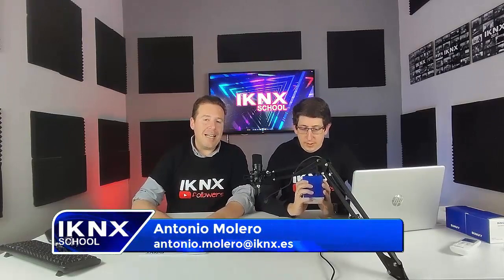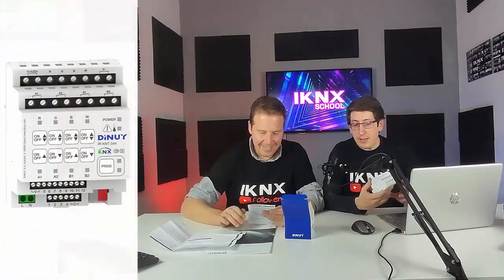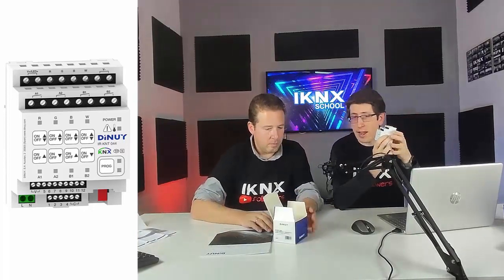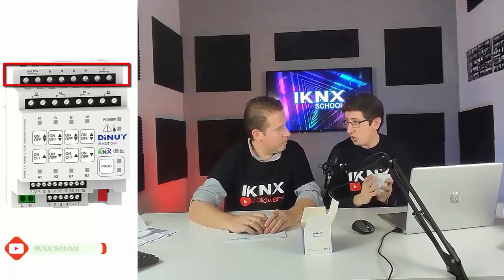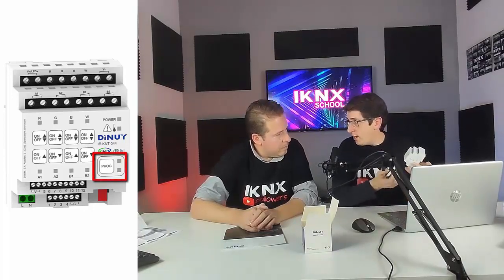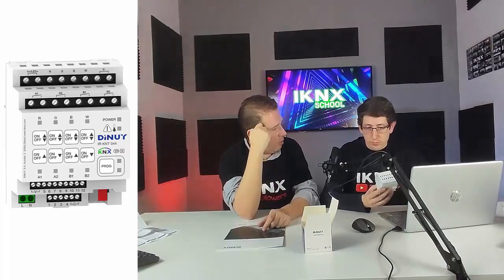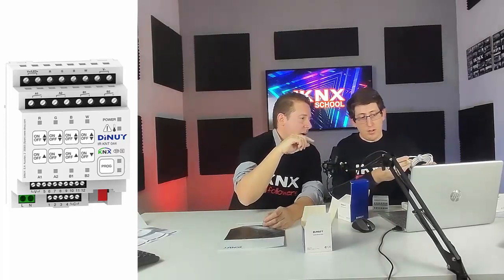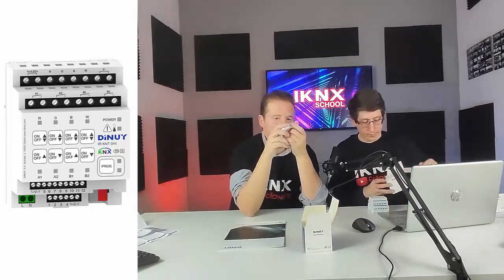TIPS KNX Nº268. Actuador IR KNT 044 del fabricante DINUY. Tutorial 1 de 2.